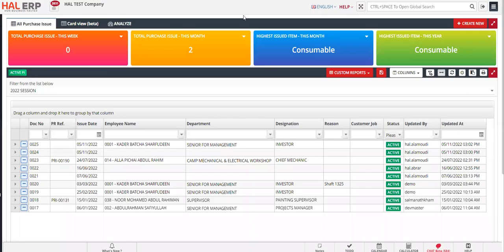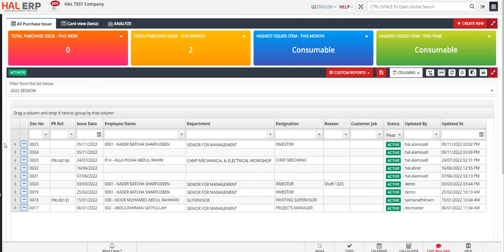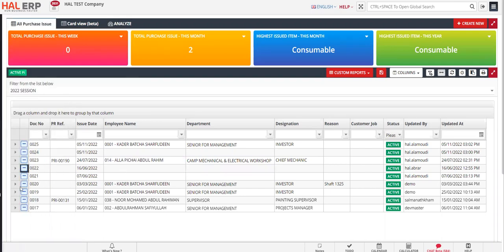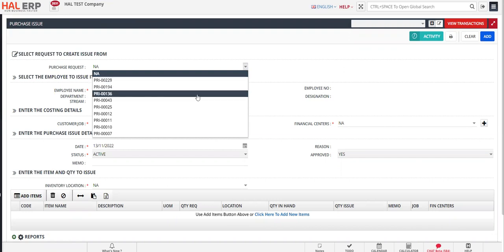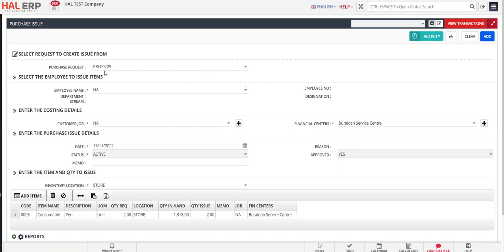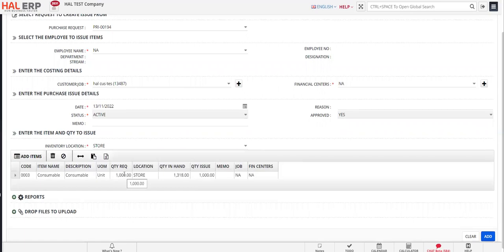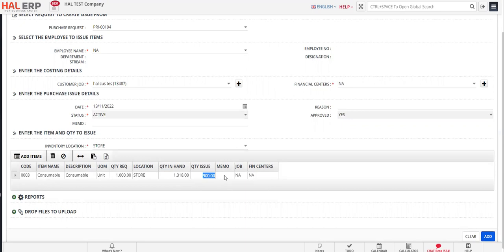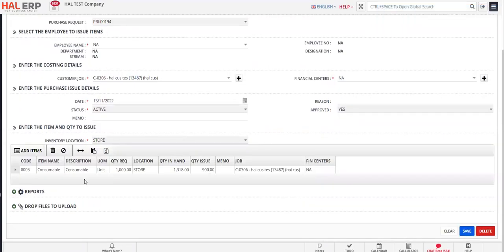Convert Purchase Request (PR) to Purchase Issue (PI) - HAL ERP